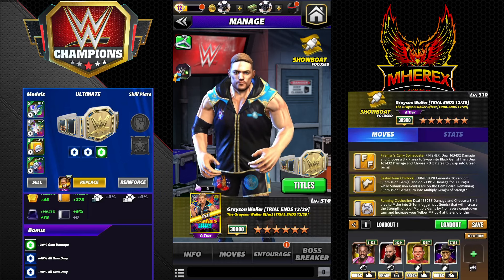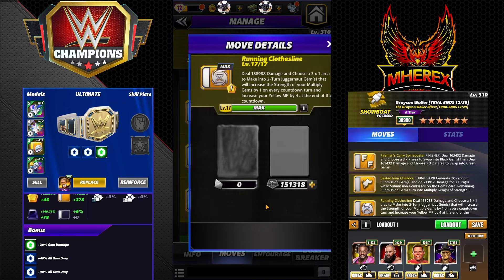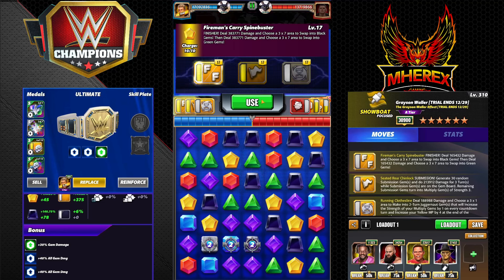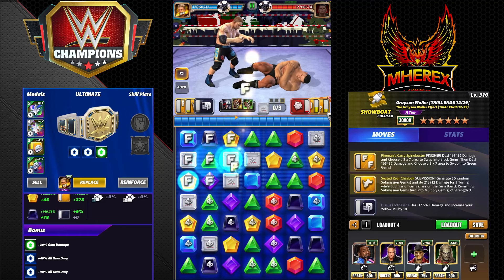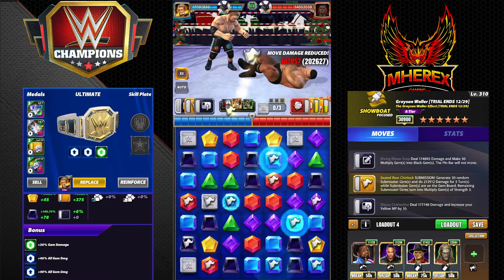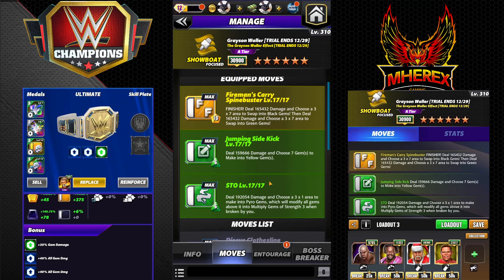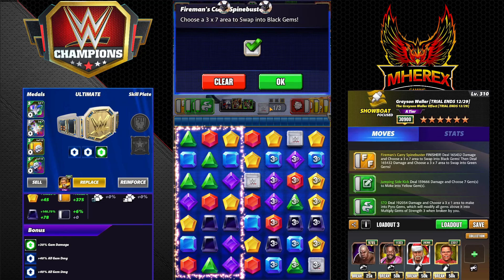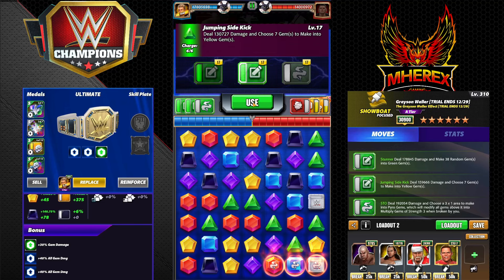Grayson Waller "The Grayson Waller Effect" Trial Review No Gears Just Ok